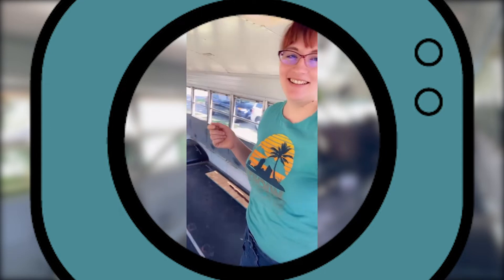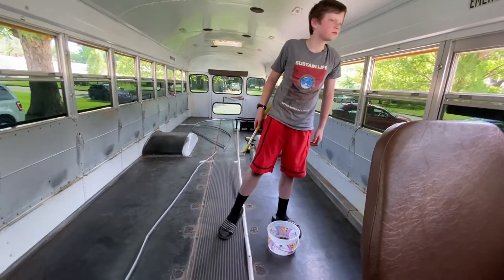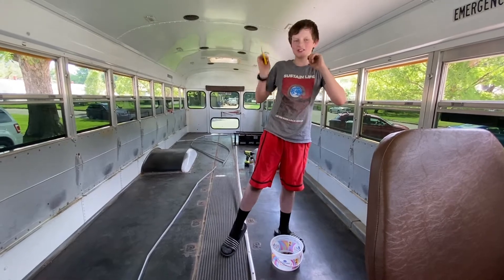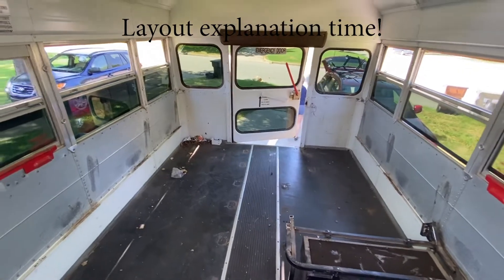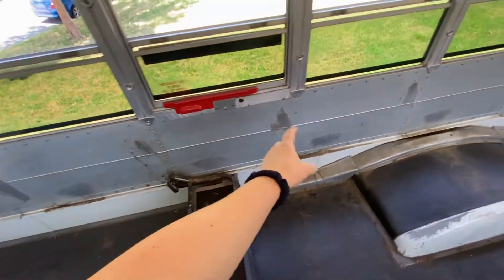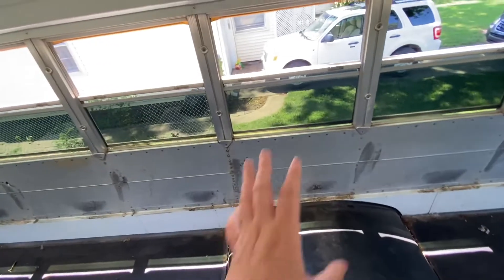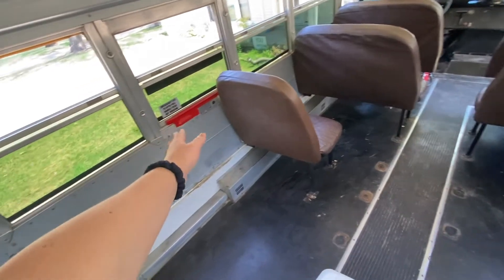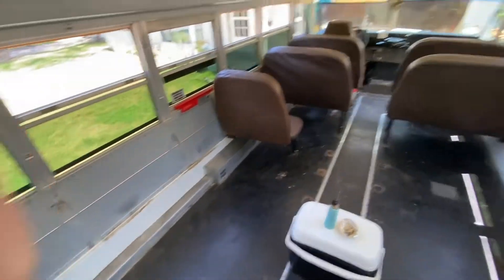Day 2 Skoolie Build - Temp tag and demo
Go a 60 day tag put on the Wanderlust Odyssey Bus today!! Started tearing out the floor, with lots of help from my 11 year old son :)

Who am I? I'm Andi Lee! A single mom of two little boys, from Wichita Kansas. I'm a videographer, actress, and stagehand, at least when the world isn't shut down. I'm converting a 2001 Chevy Bluebird school bus into a tiny home for me and my kids to live in full time! Thanks for following our journey!

P.S. My skoolie videos are not really "how to" videos but are more just a video diary to show my process and my progress. So please don't expect detailed instructions here, there are lots of other great channels out there for that.